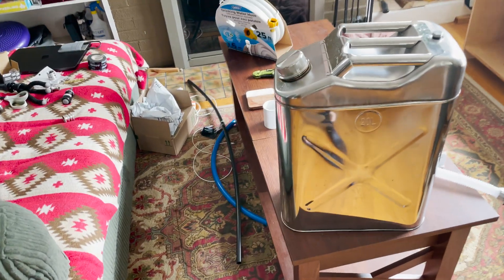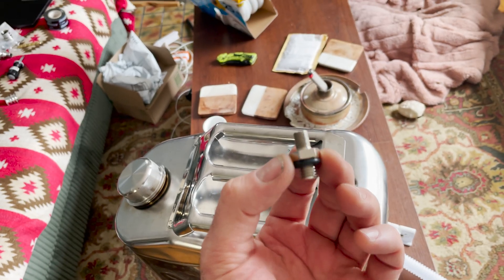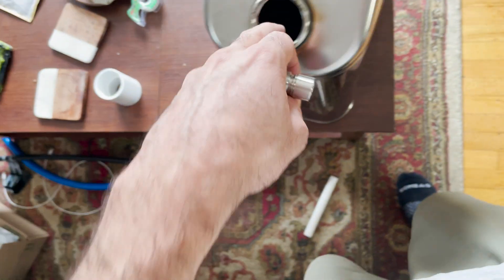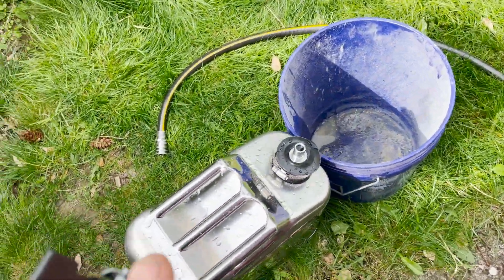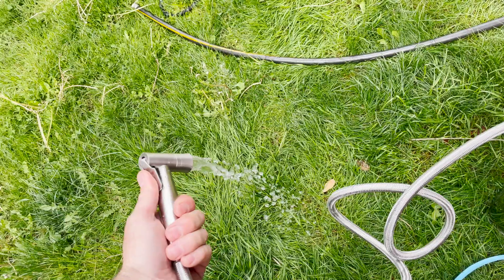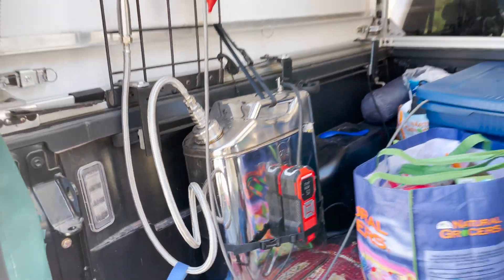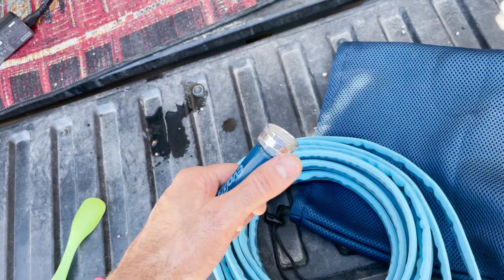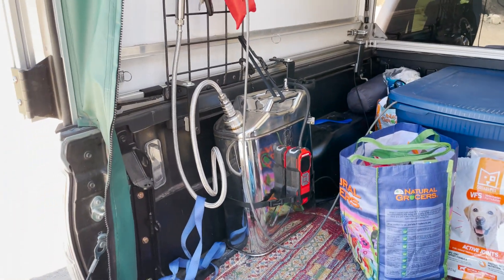DIY Water Pressure Tank for Camping | How To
I recently built a DIY kitchen / bathroom water supply for when I am out camping in my truck camper. I have been documenting the process for building my truck camper as well, those videos can be found on my channel as well. This is great because it is completely portable and can be recharged using my solar panel on the roof of my camper. Here are the links to the products I used that I bought through Amazon:

Jerry Can
Air Compressor
Quick Disconnect Fittings
Sprayer Nozzle
Webbing and Buckles
Right Angle Shutoff
Drinking Water Hose
Braided Supply Hose
Hose to Faucet Adapter
3/4 to PEX Adapter
Water Bandit
Step Bit